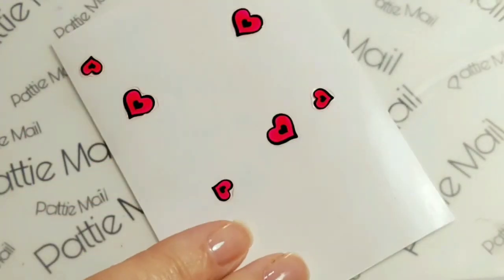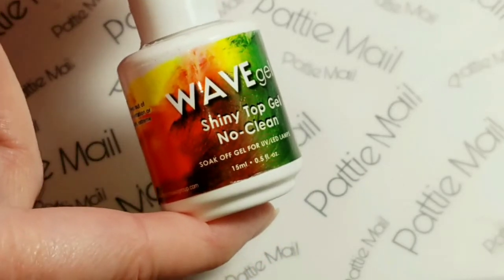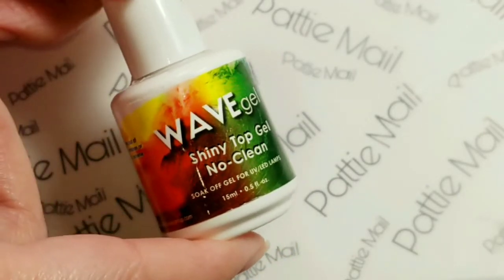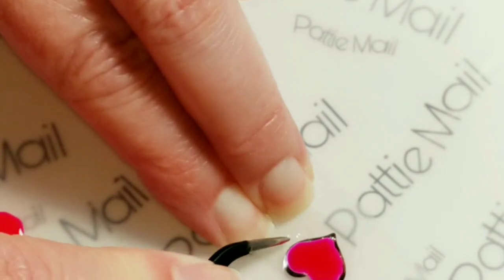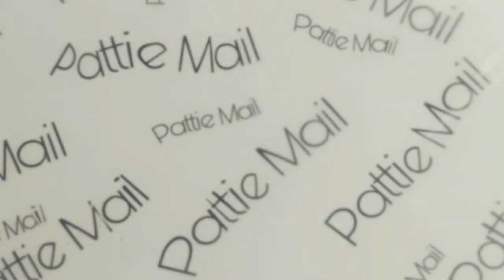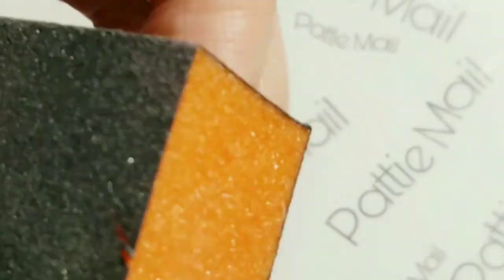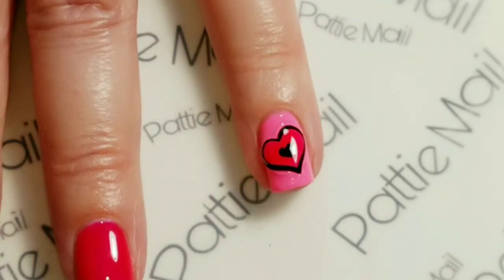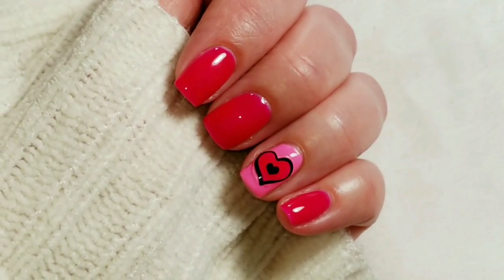Valentine Heart Nail Art - She Modern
Woo Hoo! Valentine Heart Nail Art using She Modern Foil Art and Wavegel Gel Polish